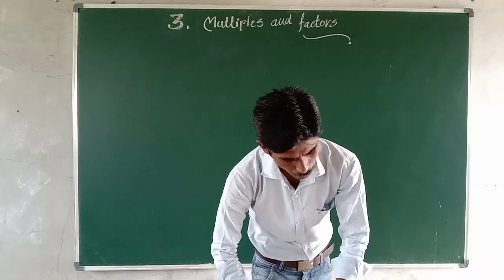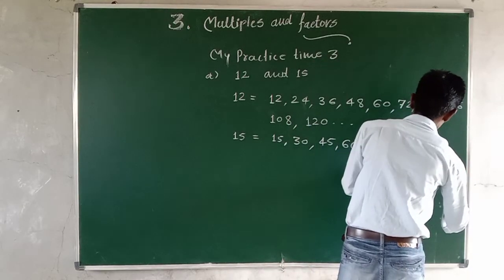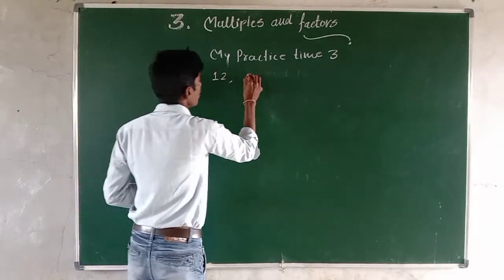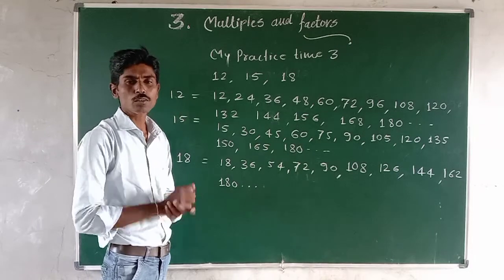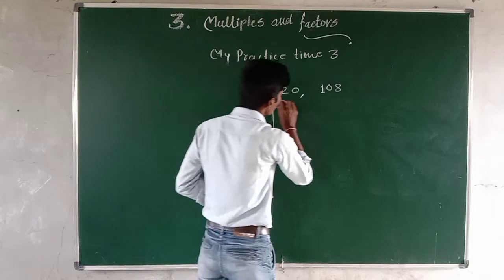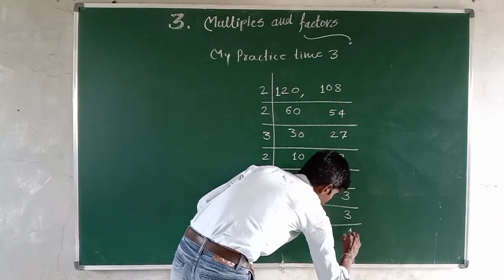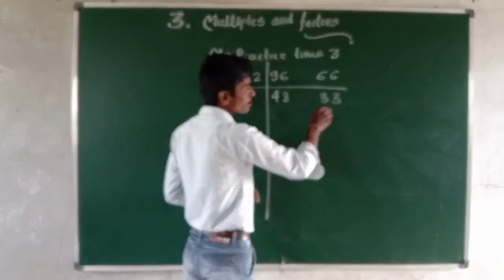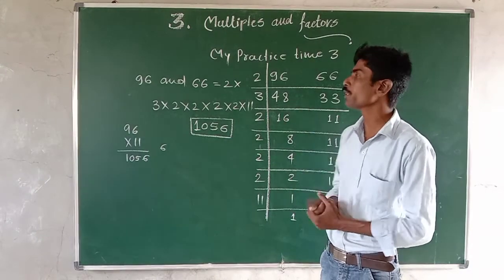Multiples and Factors (my practice time 3)